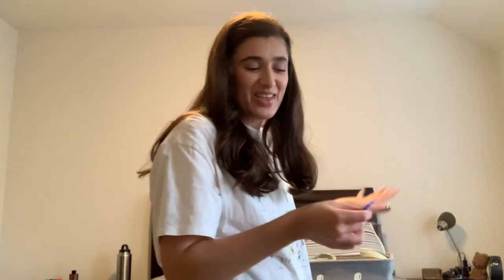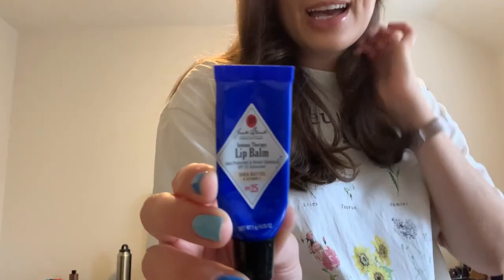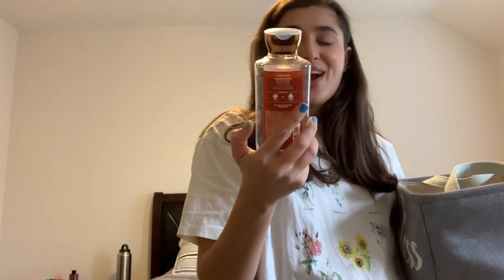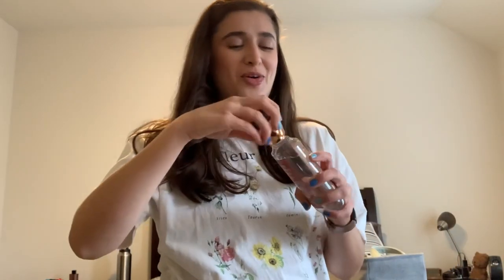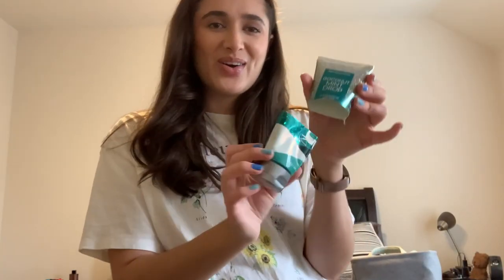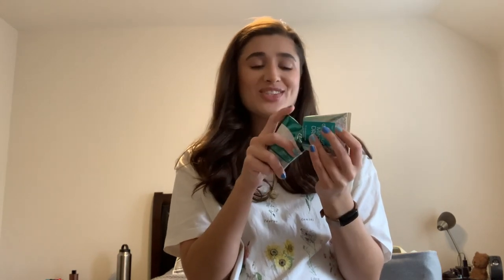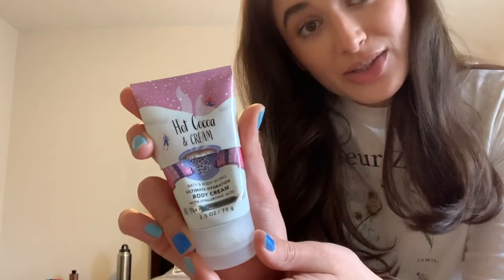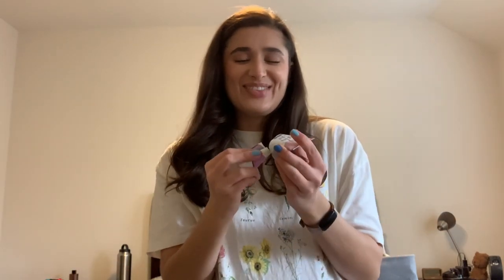FEBRUARY EMPTIES 2022 | BODY CARE, CANDLES & BEAUTY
Hi everybody! Today I’m bringing you my empties from February, hope you enjoy!